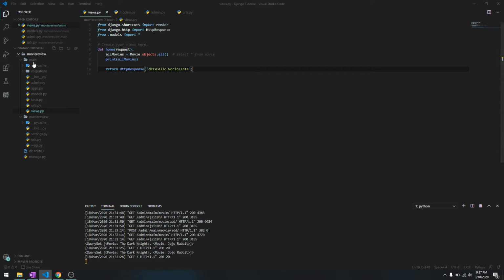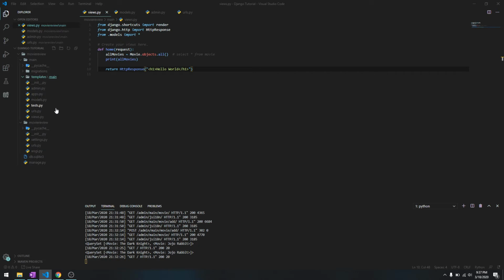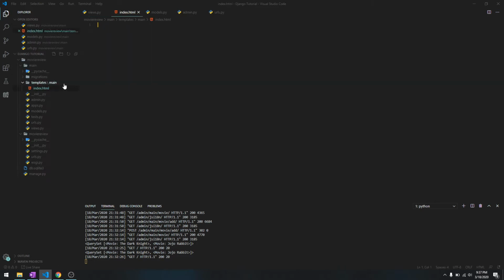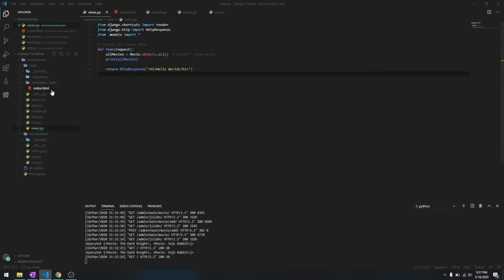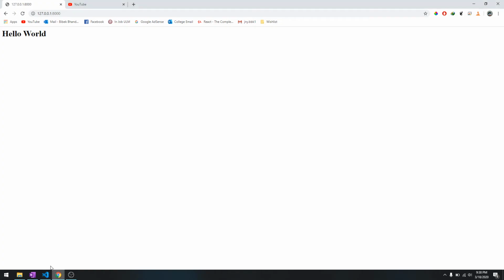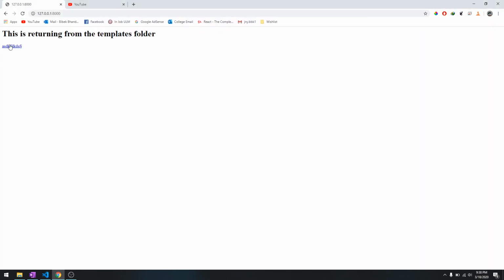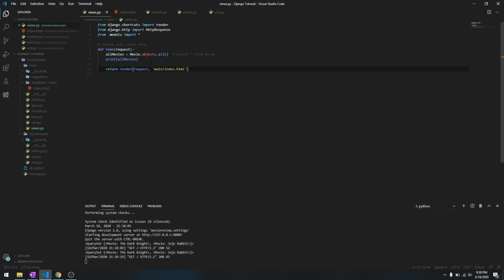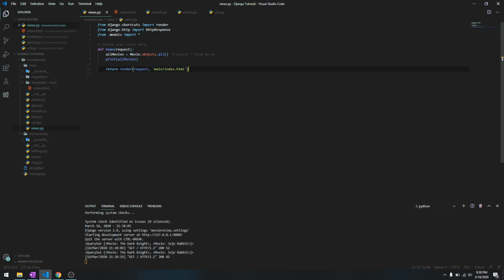12. Render HTML Template | Build Movie Review Website Using Django 2020